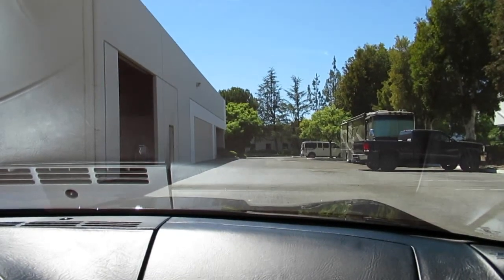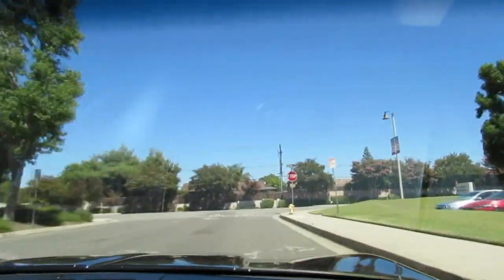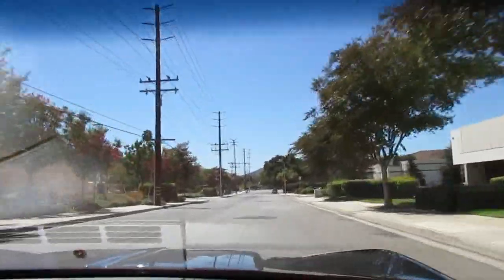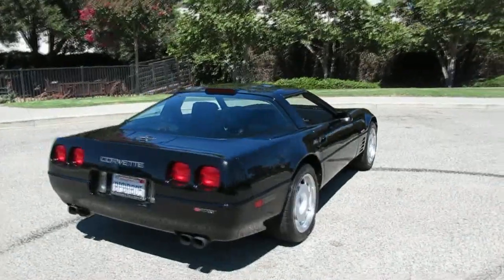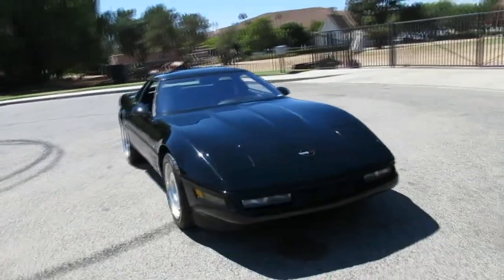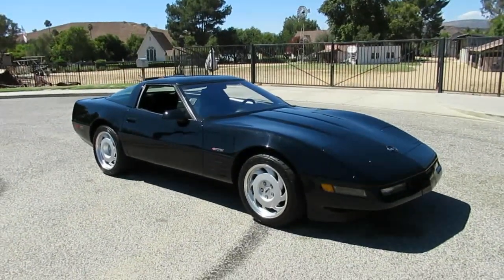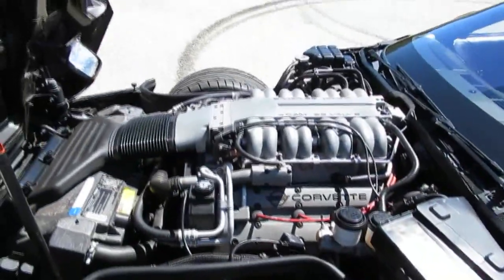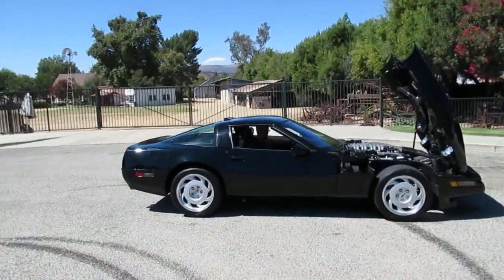1991 Chevrolet Corvette ZR-1 - SOLD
Here’s a nice original 23K mile 91 Chevrolet Corvette ZR-1! The ZR-1 has the DOHC 32-valve LT5 350 that pumps out 375 horsepower, ZF 6-speed manual transmission, and selective ride control. This one has nice original paint, 6-way power adjustable leather seats, power windows/mirrors/locks, cold A/C, glass roof panel, tilt wheel, and wider aluminum wheels. It was well cared for with a major service performed. It also has two sets of keys, window sticker, books, and build sheet.
Body: Coupe
Color: Black
Stock ID: 200801